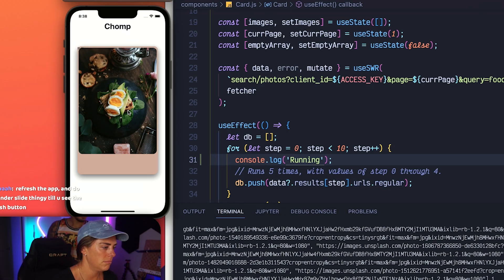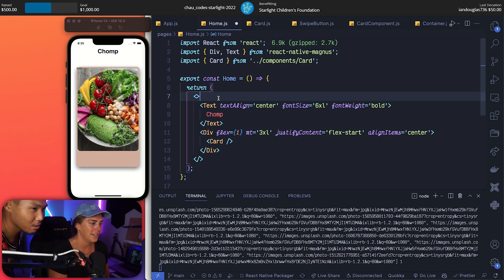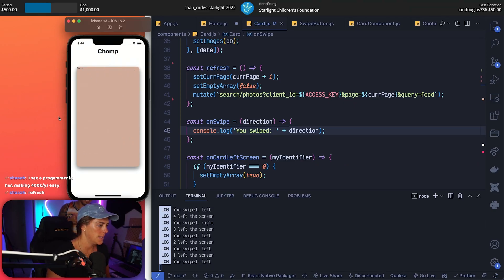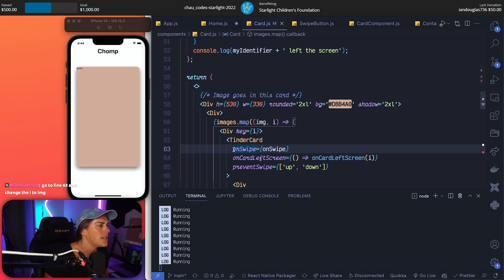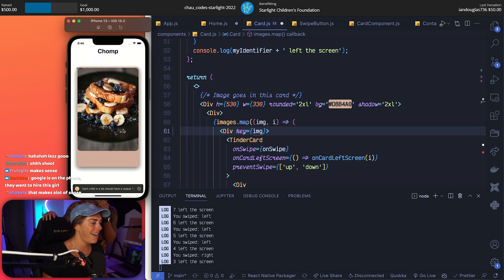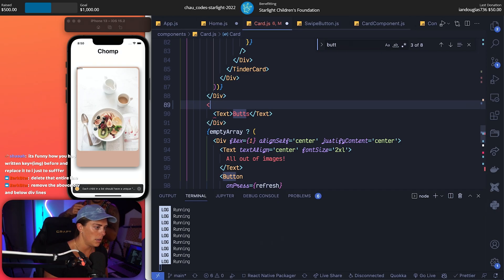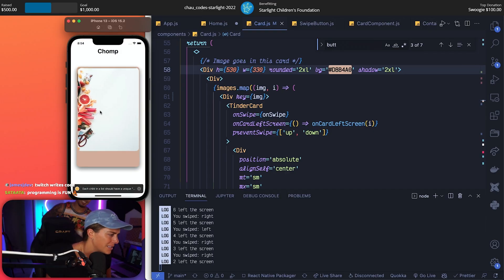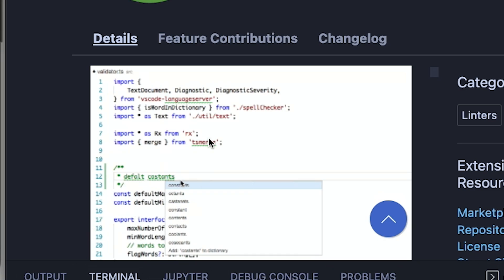Twitch Chat Teaches My Friend How To Code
► Learn To Become A Developer and Make Passive Income With Your Skills

MY GEAR: